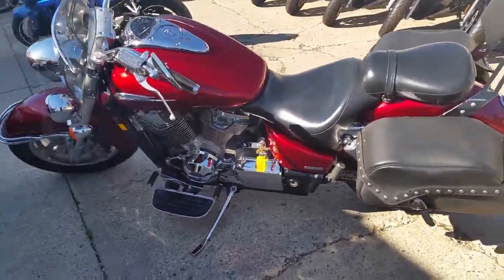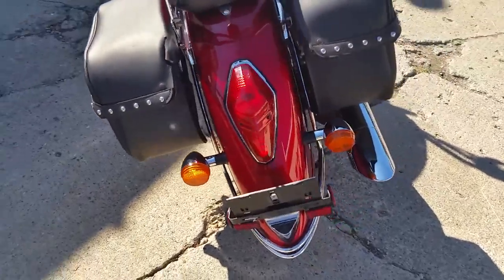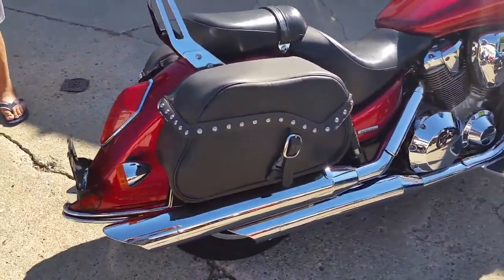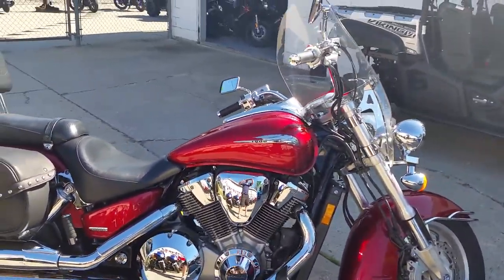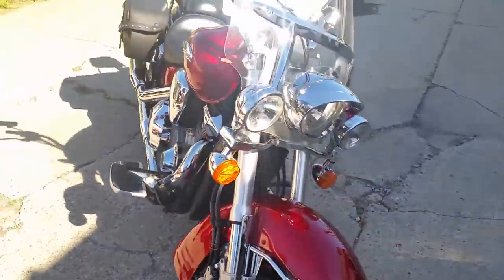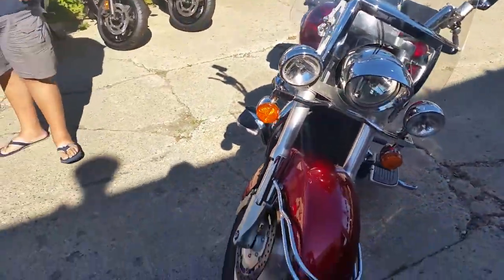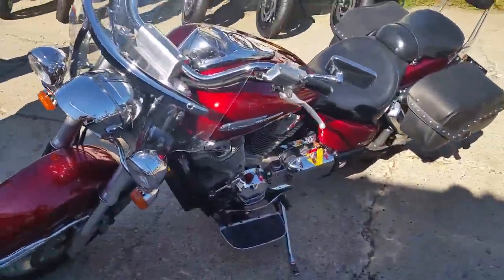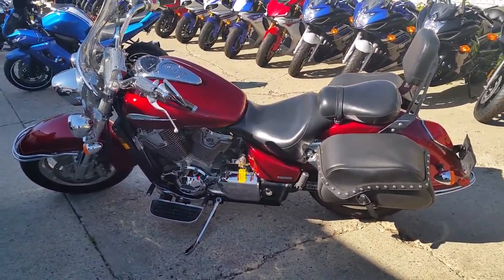2002 Honda VTX 1800 U2509